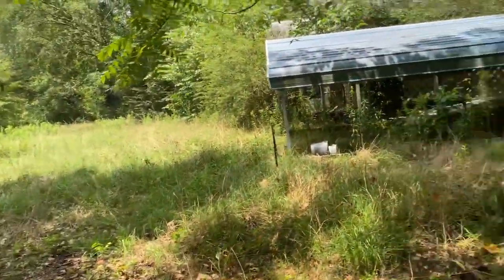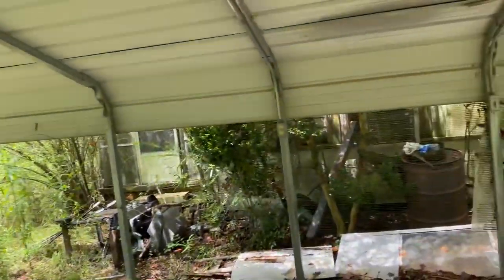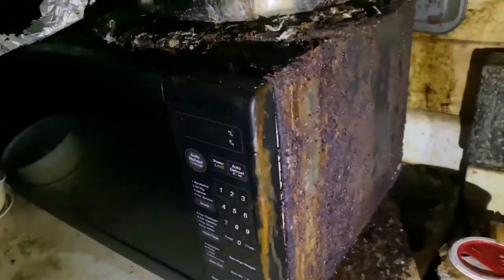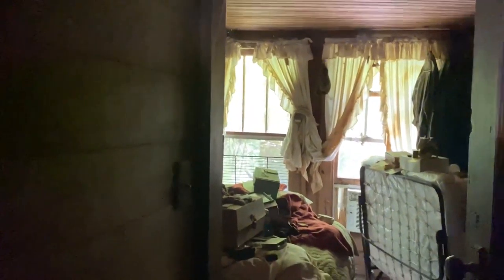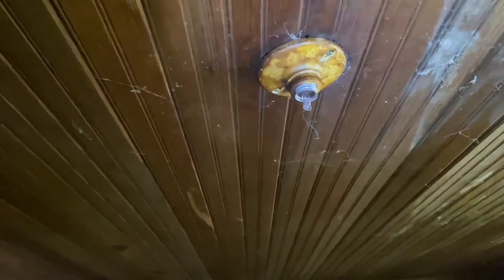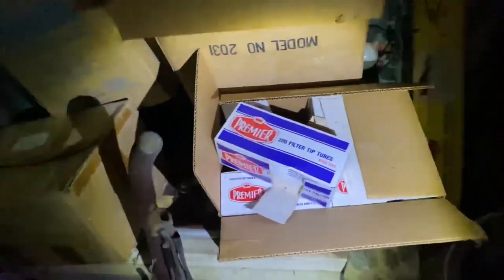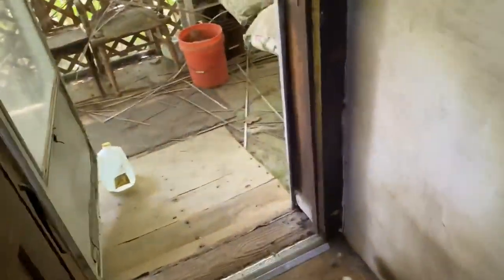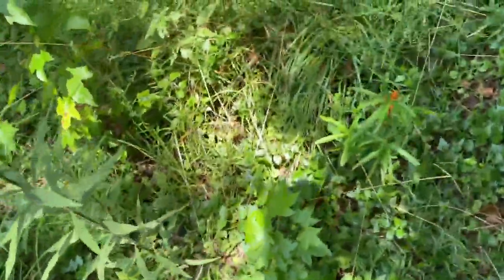Exploring Old Abandoned House! (SPIDERS EVERYWHERE)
Me and a friend exploring an old abandoned house we found.